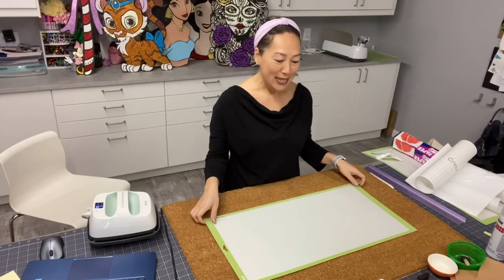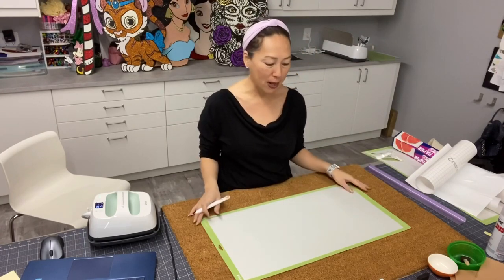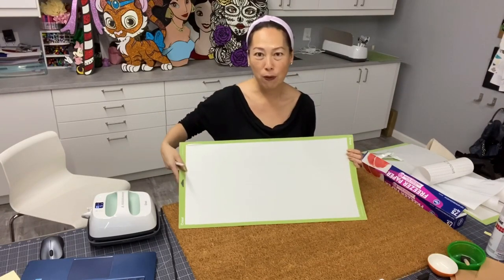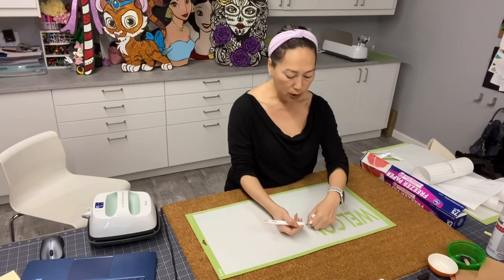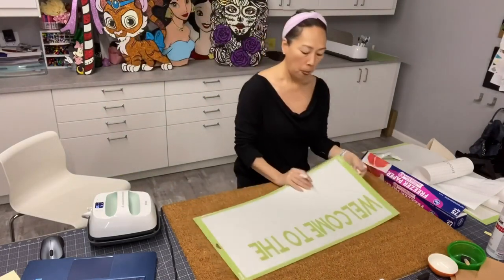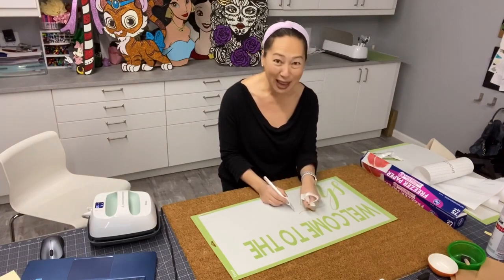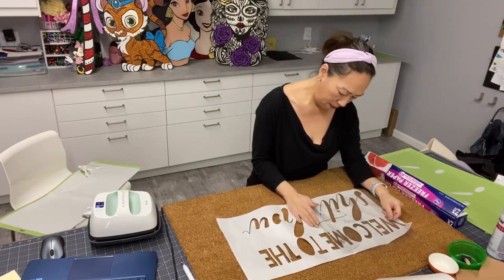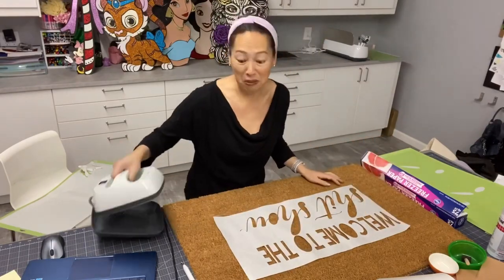DIY Personalized Welcome Mat Using Freezer Paper & The Cricut tutorial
The hardest part is to get the paint to show up 🤯😫; but loved that it didn't bleed.

* Used freezer paper and transfer tape to get it on the mat
* Easy press to get it to stick
* acrylic paint
* Waiting to dry before sealing
* Touch-up paint after pulling off the freezer paper stencil

Cricut Mini Heat Press
Acrylic Paint
Squeeze Bottles
Welcome Mat
Foam Paint Brushes
Freezer Paper